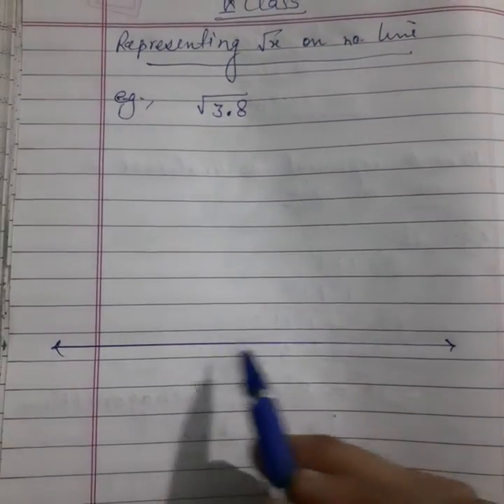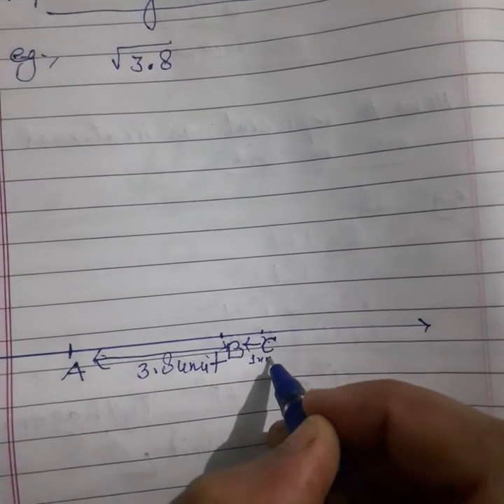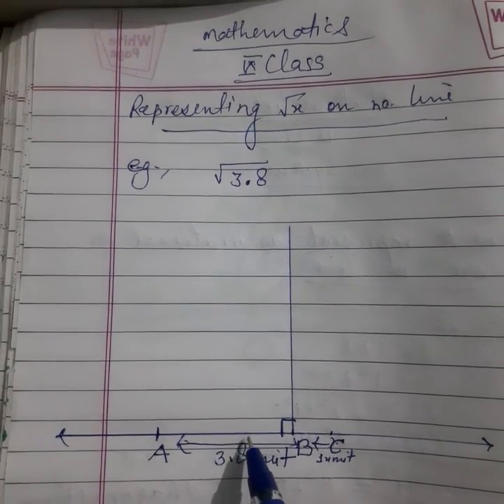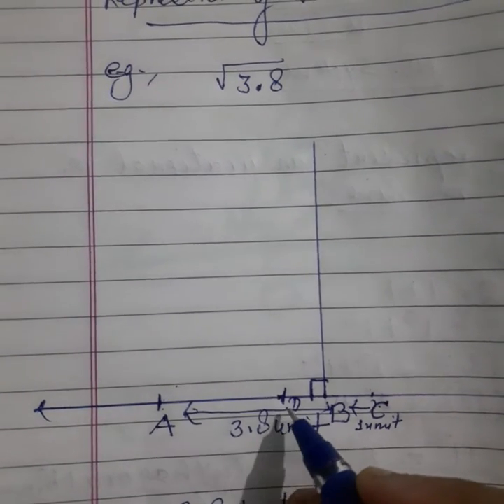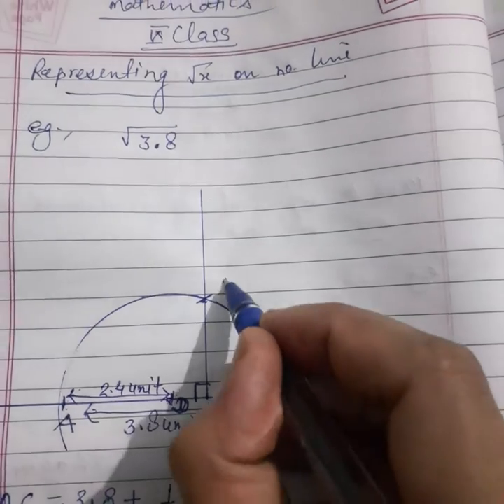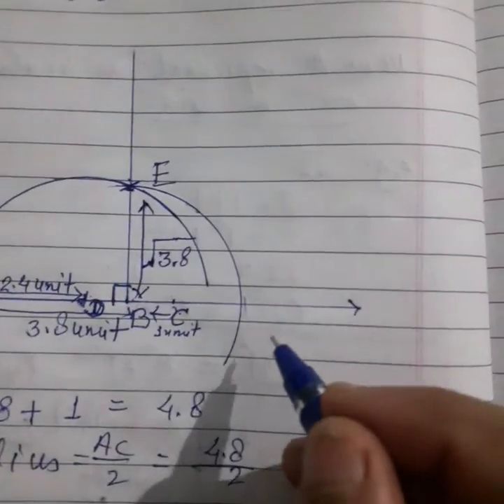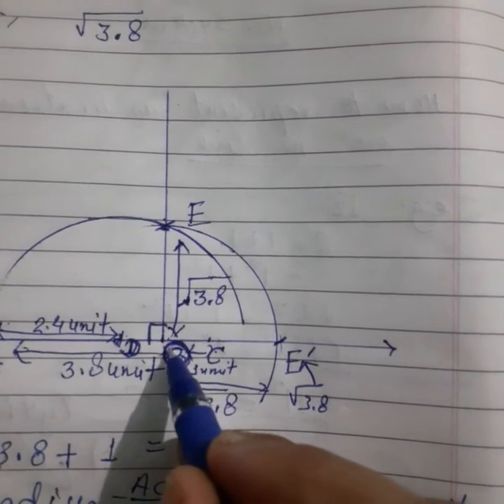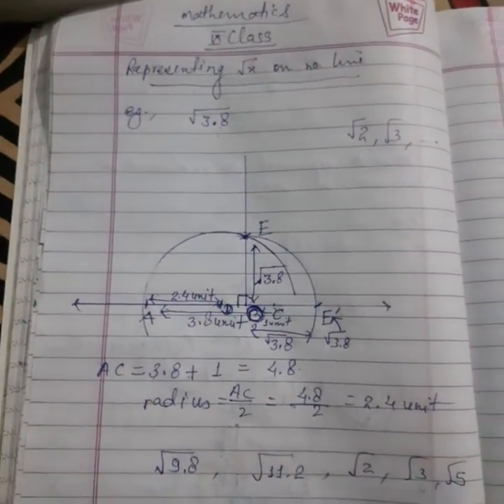Class 9_mathematics_chapter1_No. System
Chapter1_Representation of an irrational no. On no. Line